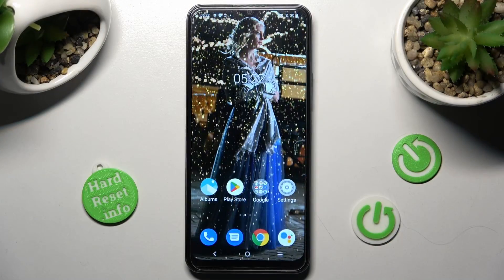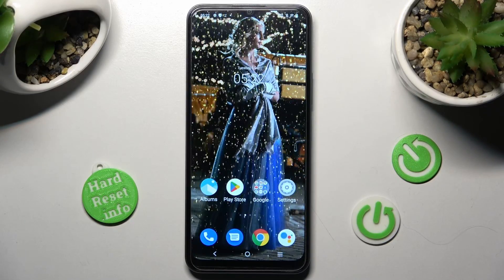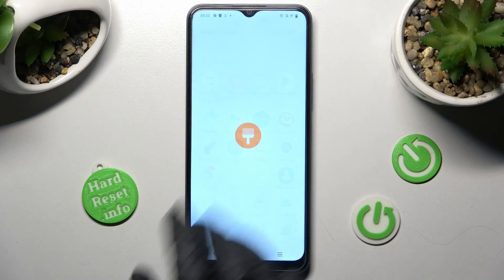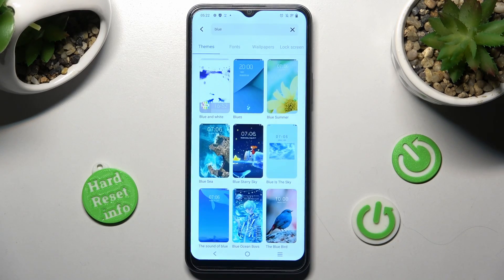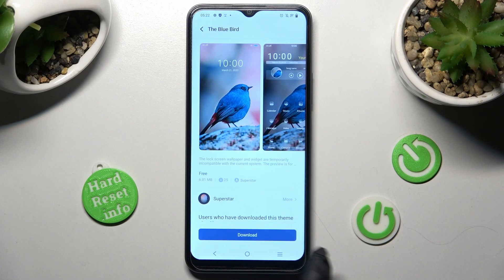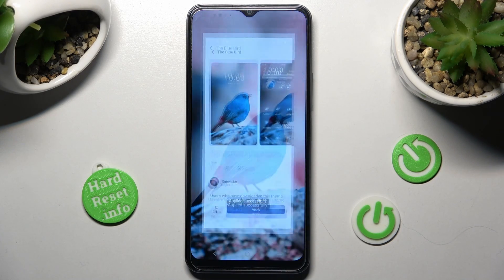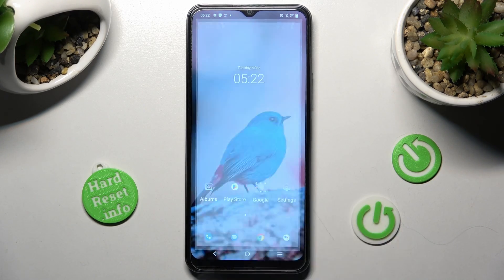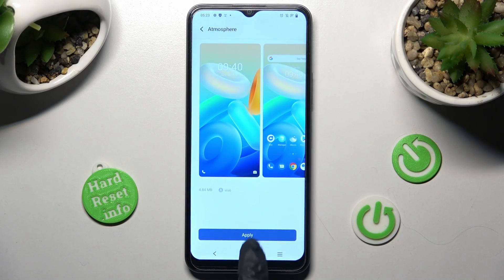How to Change Device Theme on Vivo Y16 - Add New Theme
Find out more about changing the device theme on Vivo Y16:
Hi. Let us present how to change the theme on your Vivo Y16. Our specialist will demonstrate how to access the theme app on your smartphone, select a new theme, and apply it. If you want to know more about your Vivo Y16, visit our YouTube channel.

How to change the theme in Vivo Y16? How to apply a new theme in Vivo Y16? How to access the Themes app on Vivo Y16? How to personalize the theme on Vivo Y16?